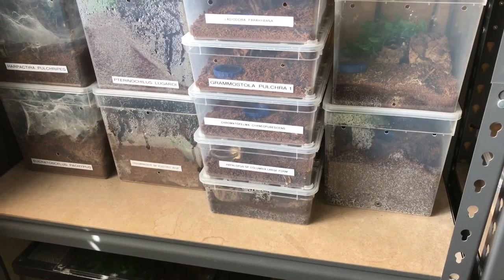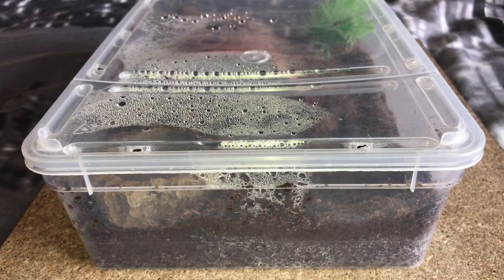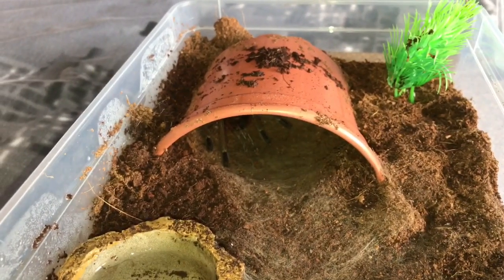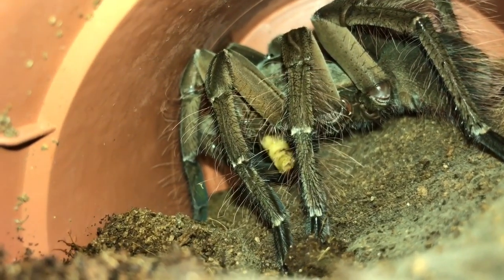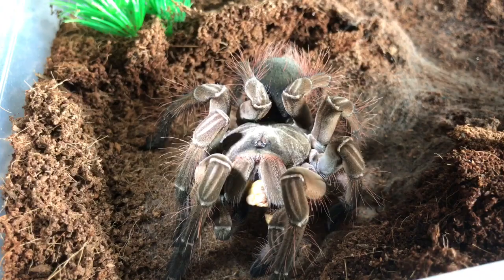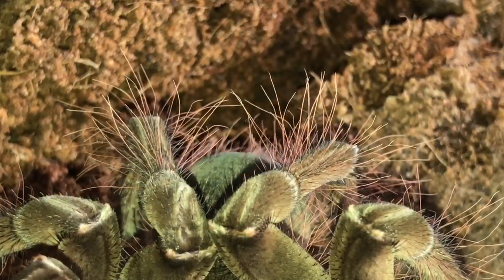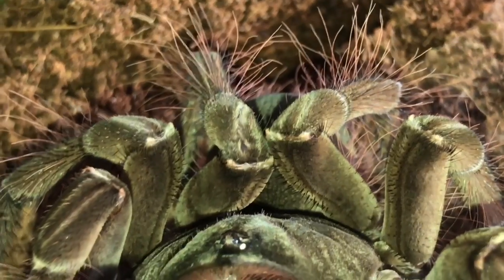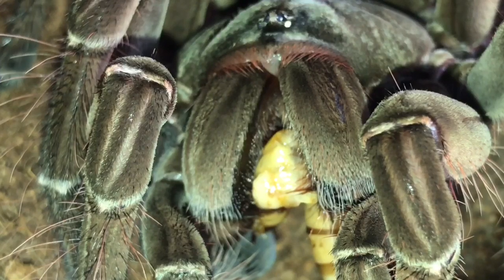( Theraphosa Stirmi ) First Feed After Her Molt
Theraphosa stirmi is a species of tarantula belonging to the family Theraphosidae. It is known as the burgundy goliath bird eater.